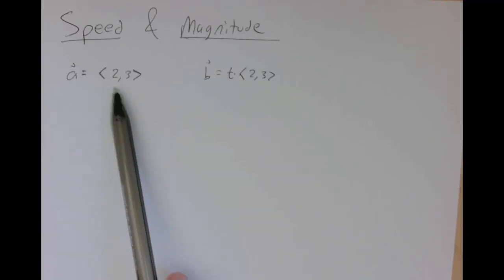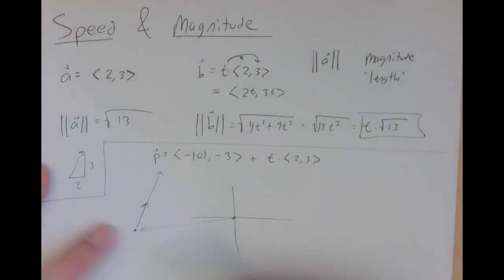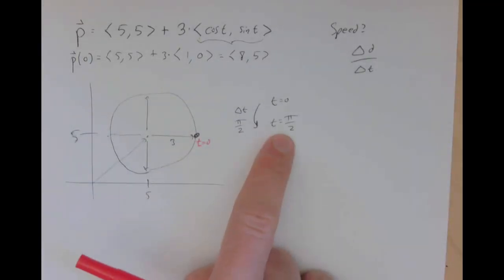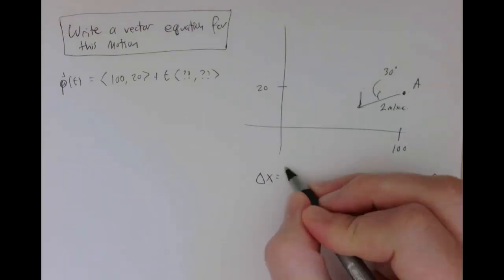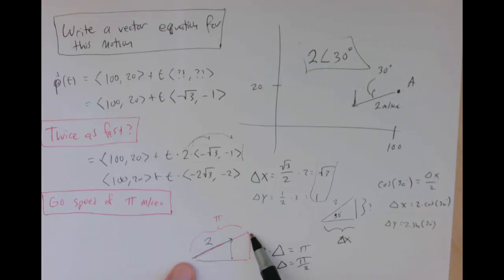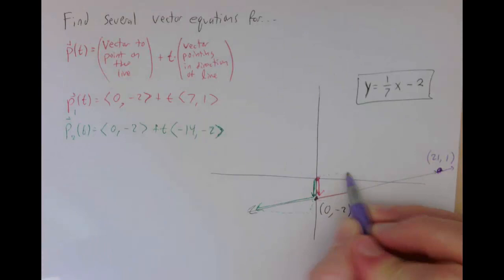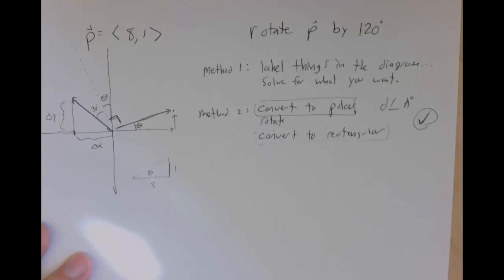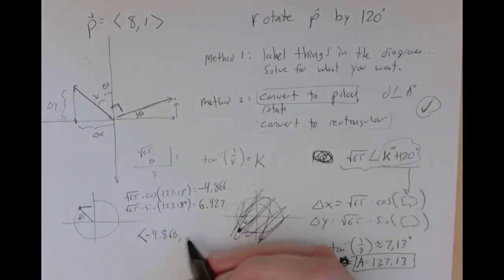Vector basics review 1